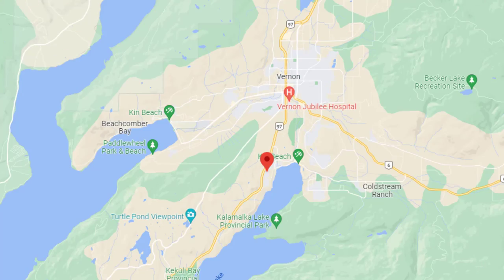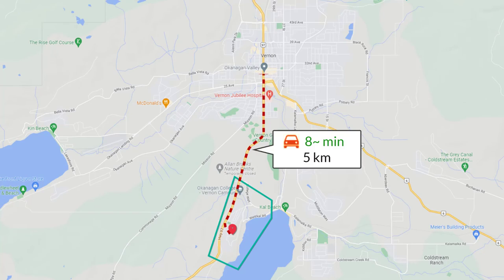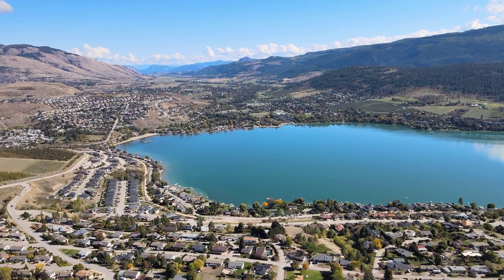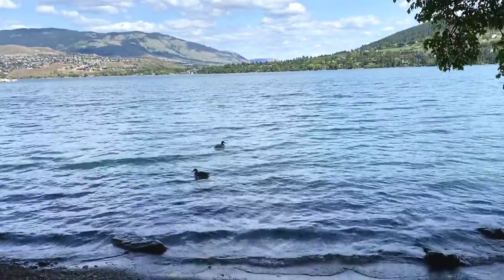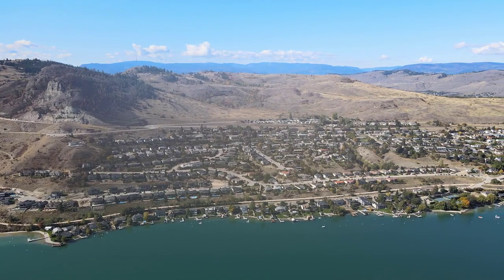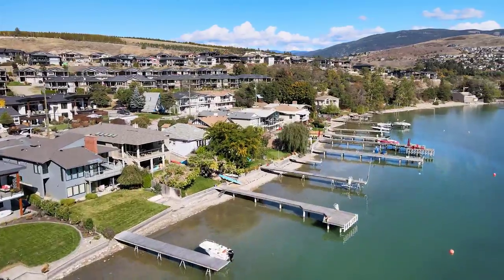Best Neighbourhoods in Vernon and Coldstream – Kalview Estates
Join us once again on yet another tour of North Okanagan - today we explore Kalview Estates, or just referred to as "Kalview" in Coldstream BC, a popular sub area of Greater Vernon.  We will have a look at the area's proximity to the Rail Trail, Kalamalka Beach, Kalamalka Provincial Park, Okanagan College, the Greater Vernon Athletic Park, Kalview Park and much more!

Here is a link to our Vernon Relocation Package Sign Up

Thinking of living in the Okanagan?  Here we talk about everything Vernon/Okanagan, our 4 seasons paradise! 👇👇👇

I’m a full time Realtor® born and raised in Vernon BC, working with a group of professionals that love selling real estate of all sizes. RE/MAX Vernon Salt Fowler is a vibrant, technologically savvy group of top Okanagan Realtors revolutionizing the Vernon real estate business through advanced online marketing presence since 1993. We offer the full range of real estate services for the areas of Vernon, Coldstream, Lumby, Armstrong, Enderby, Falkland and Lake Country. If you're buying and wish to view Greater Vernon MLS listings or selling and would like to know your North Okanagan house value, be sure to give us a shout and "Just Add Salt”!

Moving from Alberta to BC? 6 Things Any Albertan needs to know about buying in Vernon

R A N K M Y A G E N T R E V I E W S ➳